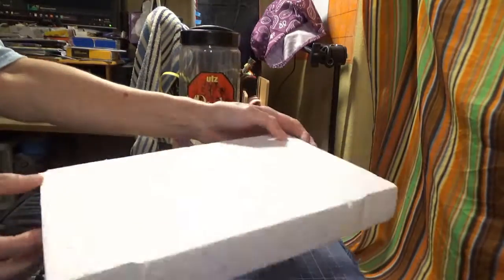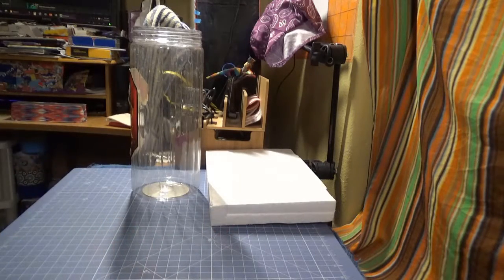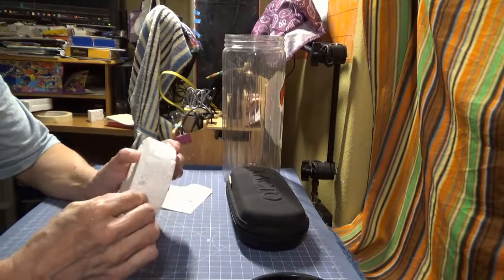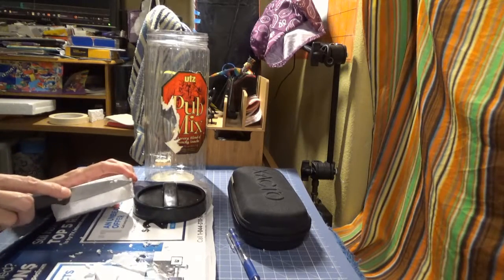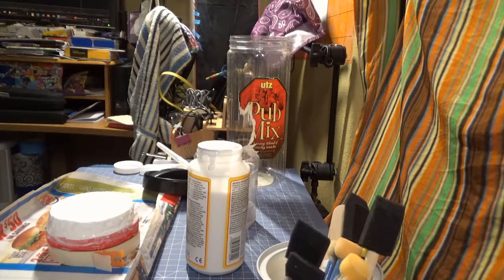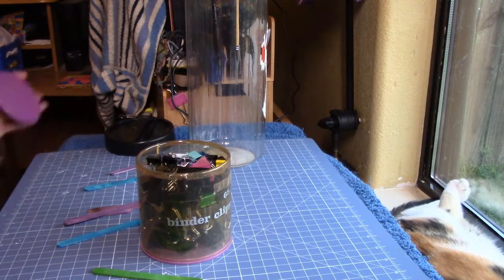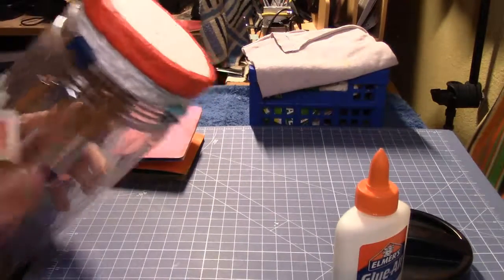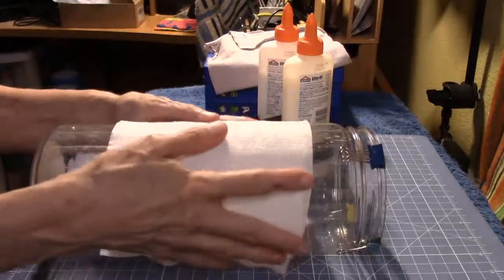#21 I Have an Idea! Paintbrush Dryer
(Video-recording date: June 13, 2018) This particular idea stemmed from a video by Keren Tamir, called "10 Storage solutions for Artists and Crafters-- tips and hacks." Here's the link to her video
The container used (hacked) in this video had UTZ Pub Mix in it